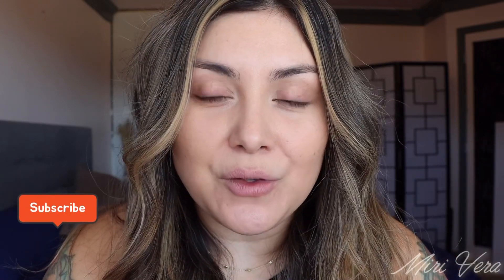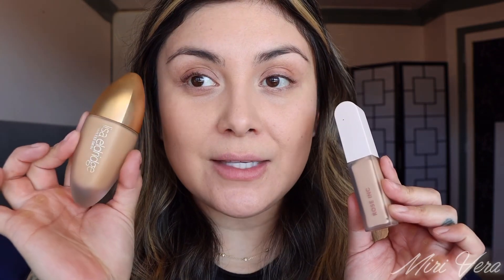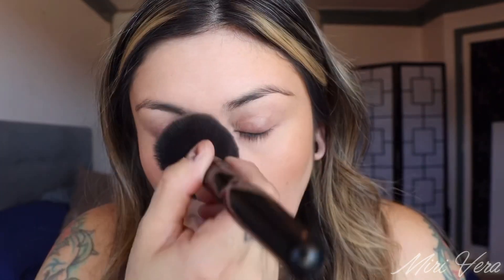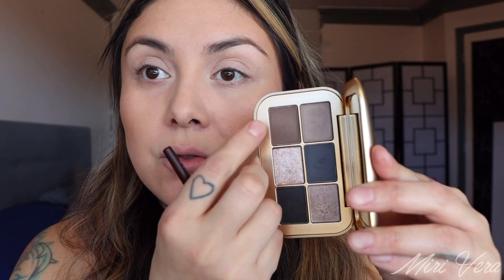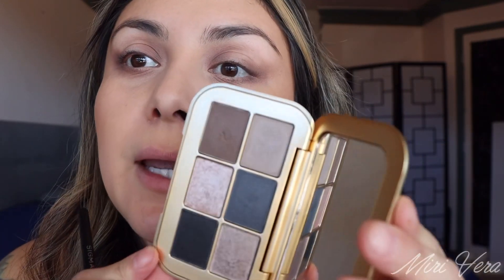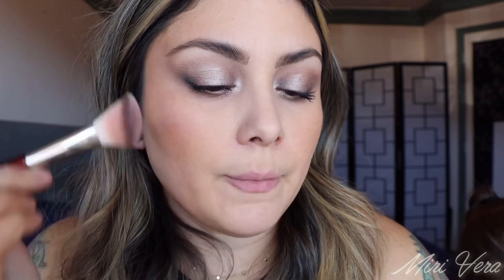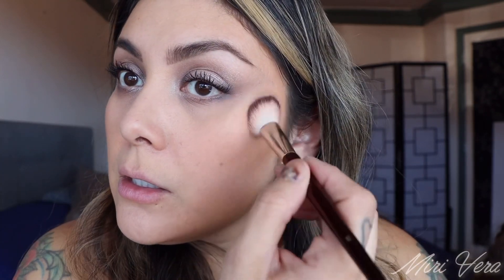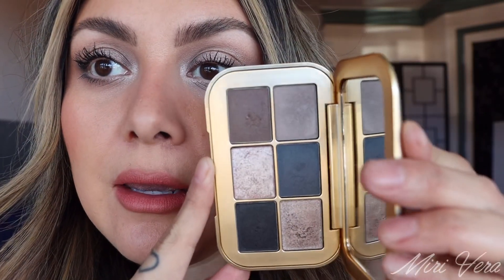GRWM: 2nd eye look w/Vega palette by Lisa Eldridge | GIVEAWAY 🎉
Hello my lovelies, happy Friday! It’s another eyelook GRWM style video with the new Vega palette from Lisa Eldridge. I wanted to crest another eye look and use the brown shade in the palette. I also wanted to GRW you all for Thanksgiving. Please make sure to follow ALL the RULES in order to be entered into the GIVEAWAY

Answer the question I asked
I NEED a way to contact you (prefer IG)
Open worldwide

GIVEAWAY is a $50 to wither Ulta or Sephora your preference and they are usually sent via email

Good luck!

I hope you enjoy the video and here is the link to her makeup brand

Links to other makeup used
Rose Inc concealer lx060
NARS powder for under eyes
Haley’s loose powder (on sale currently)
Iconic nude lip liner
Charlotte tilbury cream bronzer
Gucci bronzer
MBM sculpt stick